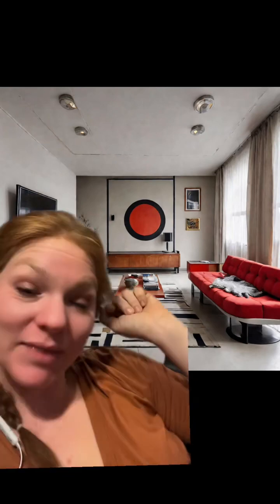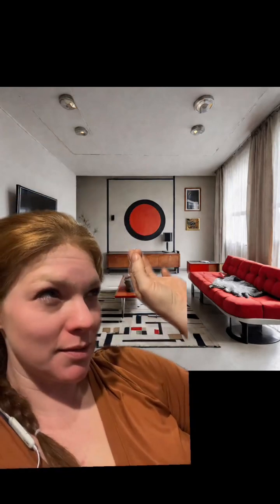Kennede sorry it took so long! Hope this is helpful!! Type 21 is Bold Minimal Assertive